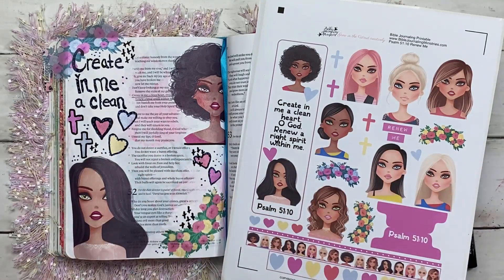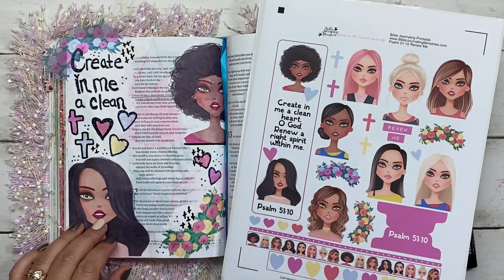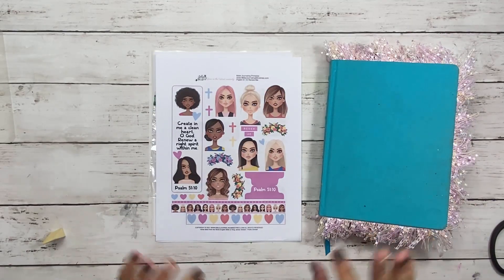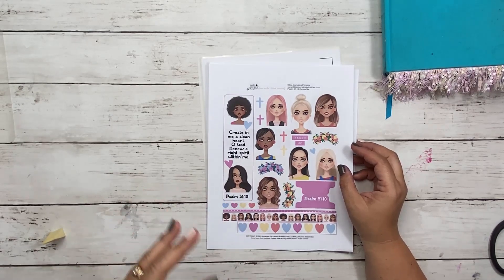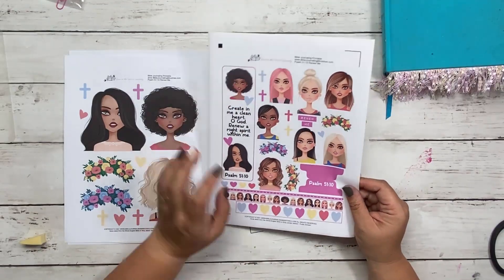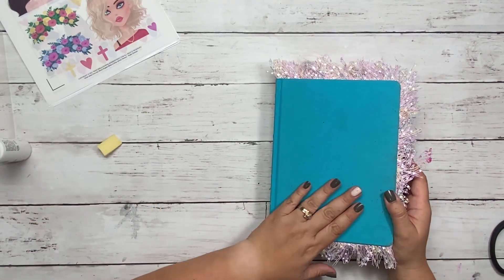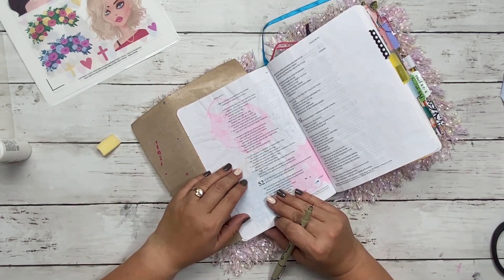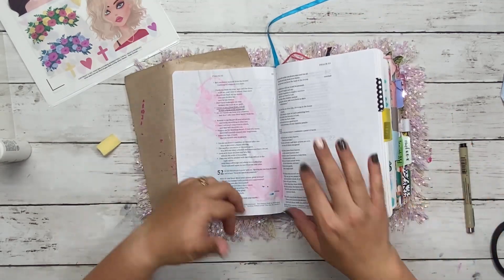Create in Me a Clean Heart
↓↓↓↓ Scroll down for links & Free 10-Day Course ↓↓↓↓

In this video, I use Stickers while I Bible journal. You can find the Bible journaling kit I am using